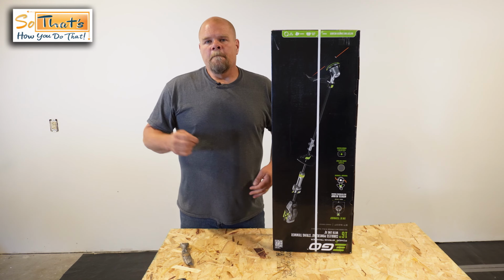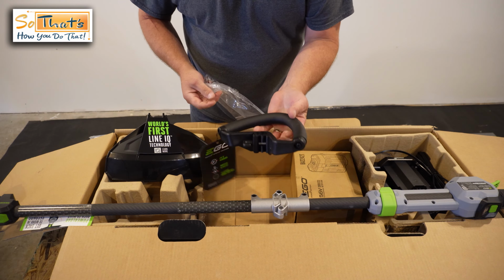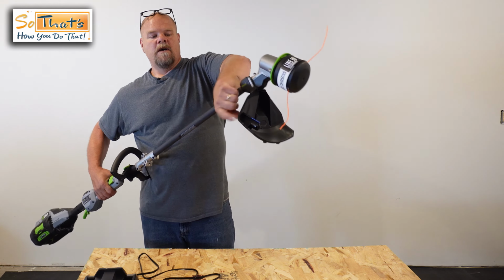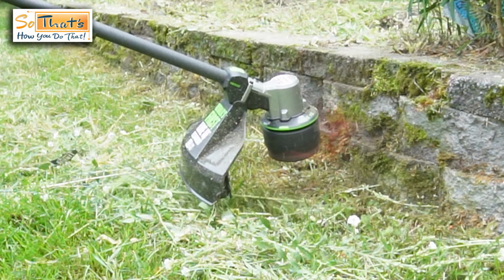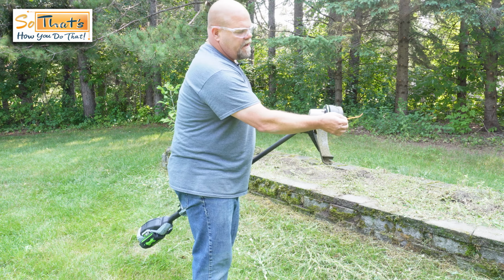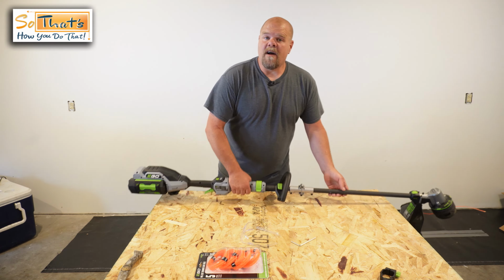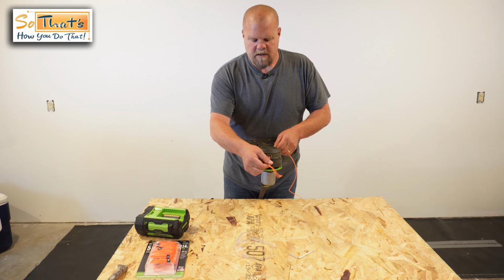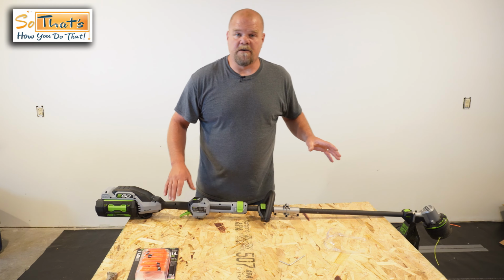This Weed Trimmer Can Do What!? | Auto String Release ~ NO BUMP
I bought an EGO Weed Trimmer with Line IQ and Auto Load and I put it to the test to see if it's the REAL DEAL.
In this video, we take a look at the EGO String Trimmer and show you how easy it is to use. With no bumping required, this weed trimmer is the perfect choice for those who want an automatic weed eater.

Here is the links I mentioned -

Ego Trimmer